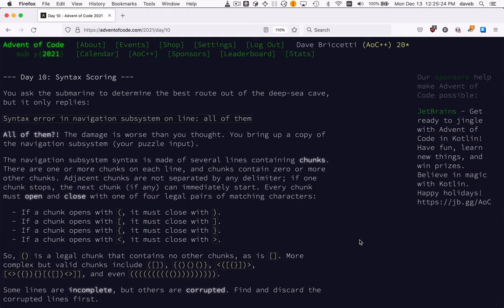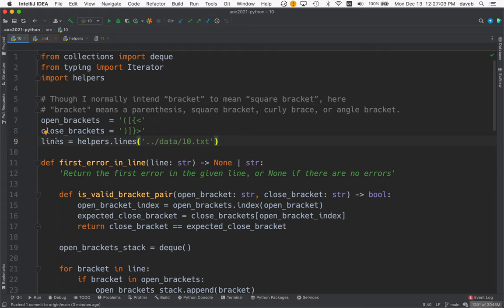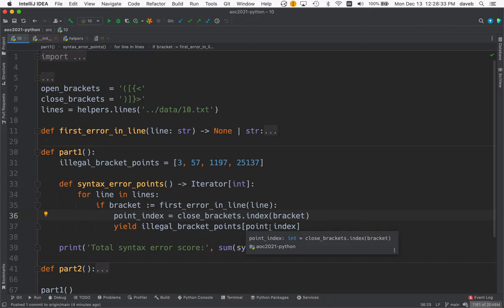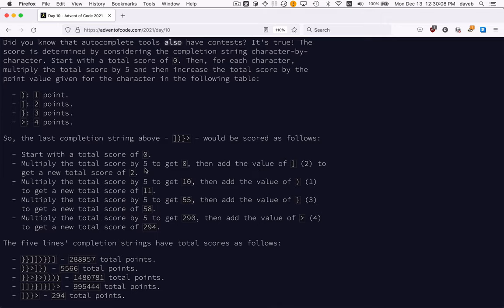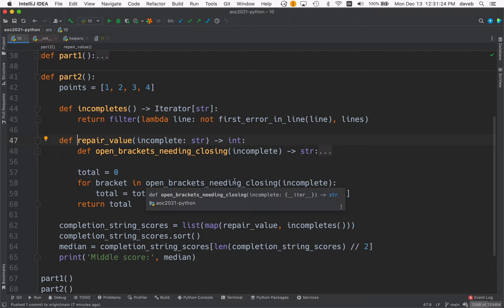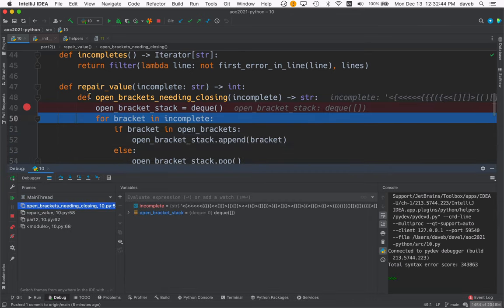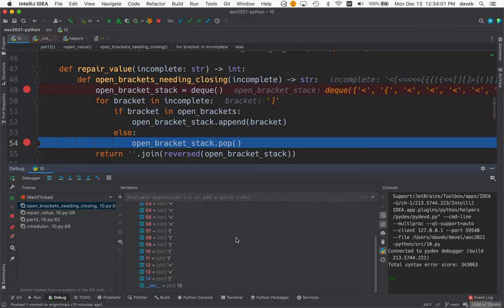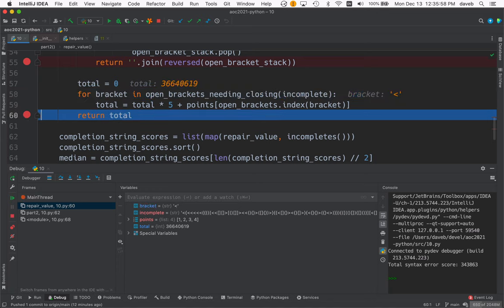Advent of Code 2021 Day 10, Python Solution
Uses a deque (double-ended queue) as a stack for pushing and popping the open delimiters.